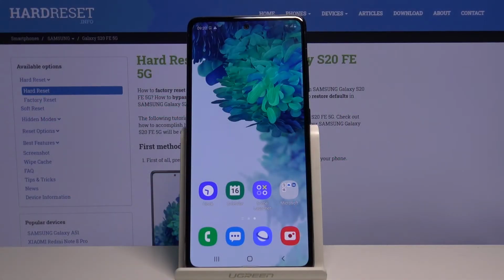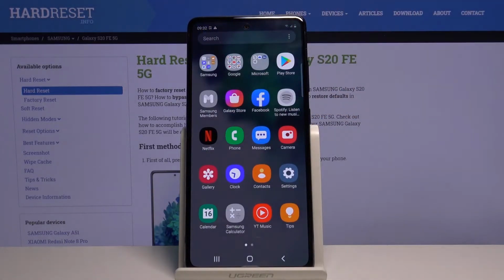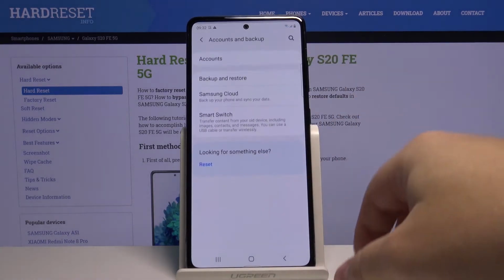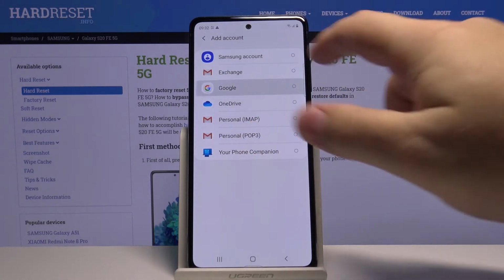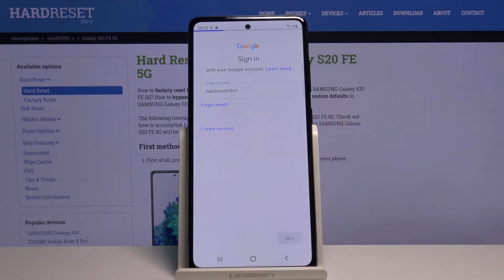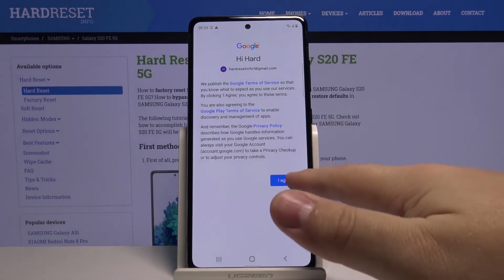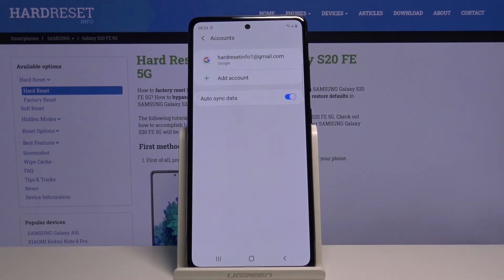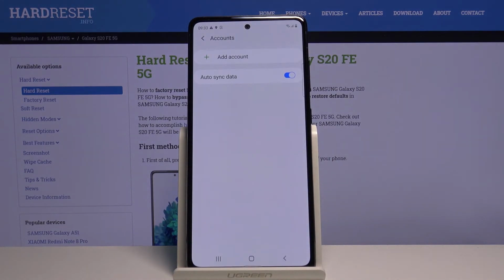How to Add and Remove Google Account in SAMSUNG Galaxy S20 FE 5G – Manage Google Account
Learn more info about SAMSUNG Galaxy S20 FE 5G:
If you haven't added a Google account to your SAMSUNG Galaxy S20 FE 5G yet, you need to open this tutorial quickly. Our specialist will show you how to successfully log into your Google account on your SAMSUNG device to be able to use all Google applications. If you want to remove your Google account from SAMSUNG Galaxy S20 FE 5G, you should learn to do it too, especially when you want to sell your device.